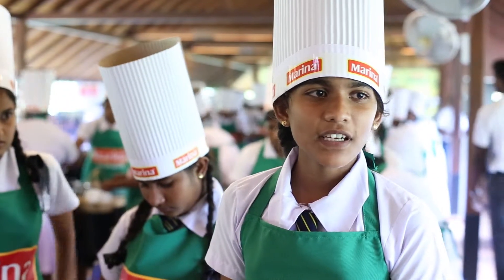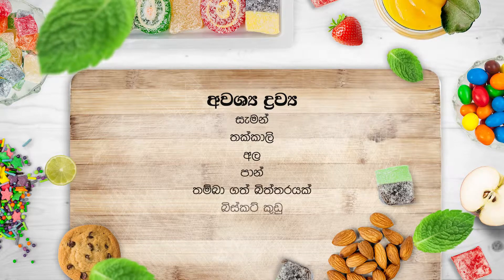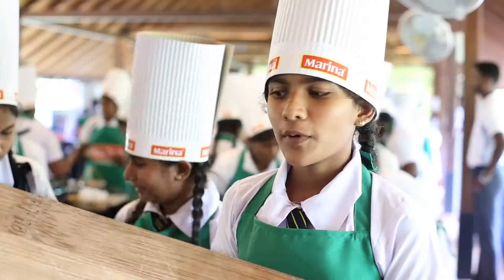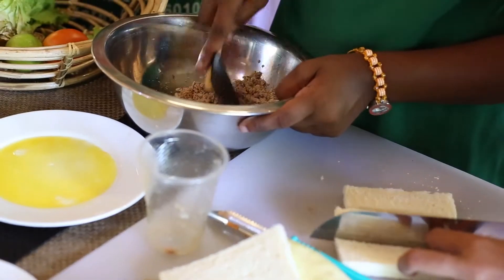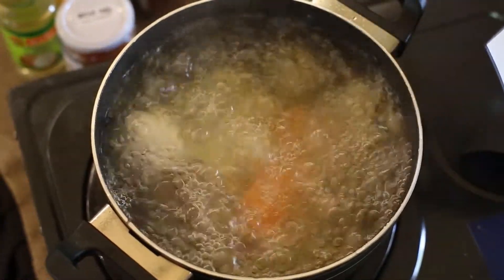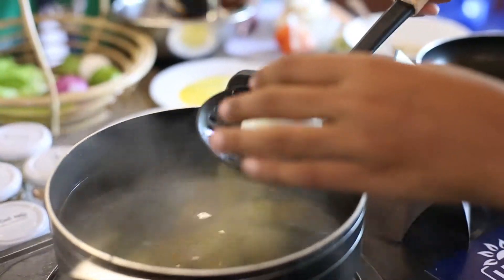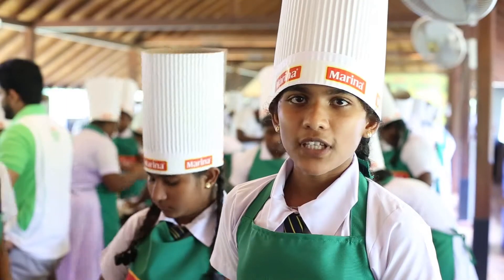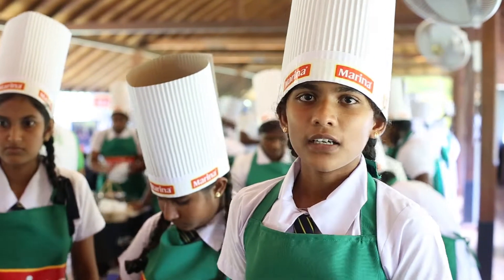Tasty food with Egg and Bread